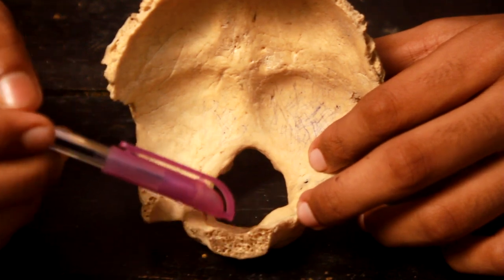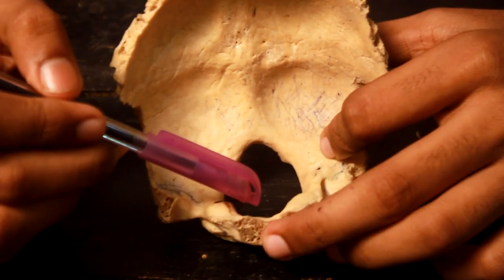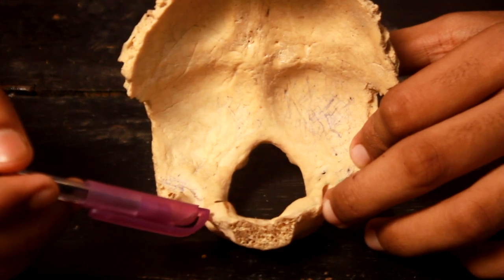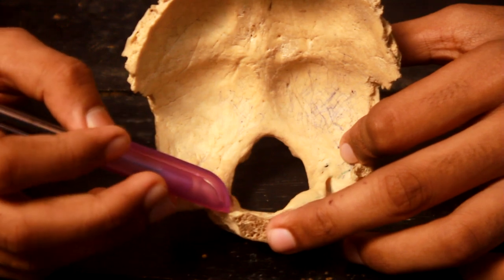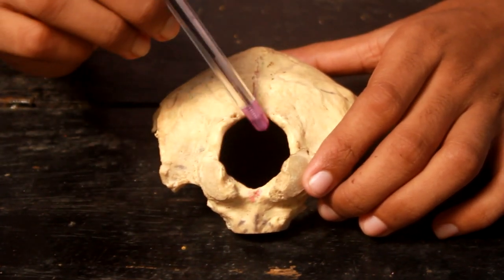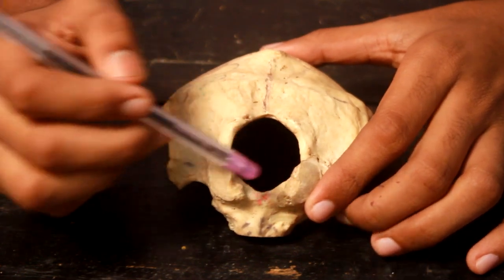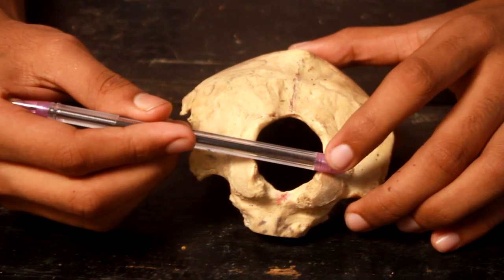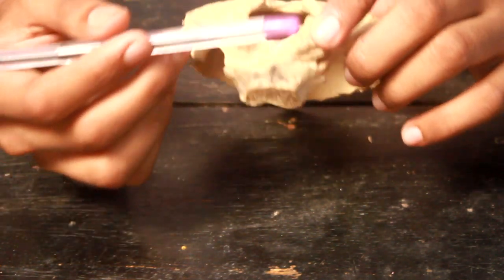Occipital bone: Simplest presentation ever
topic discussed : morphology of occipital bones, anatomical points,parts,squamus part, condilar part,foramena magnum, basilar part, base of skull
all these topics are discussed in most simplest way by Hriday kumar of ss-44